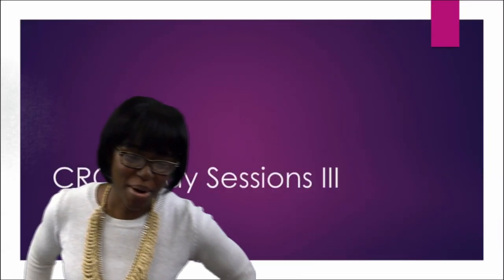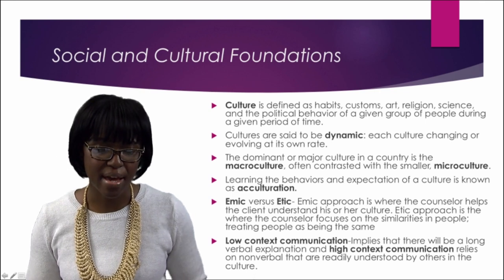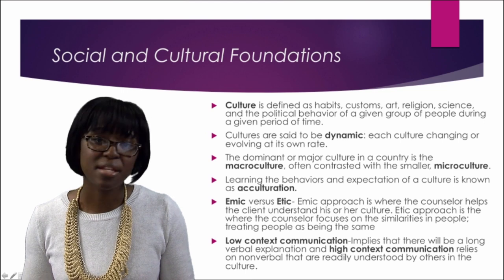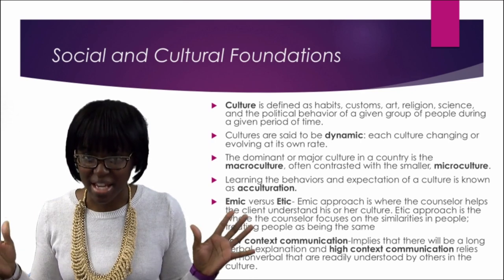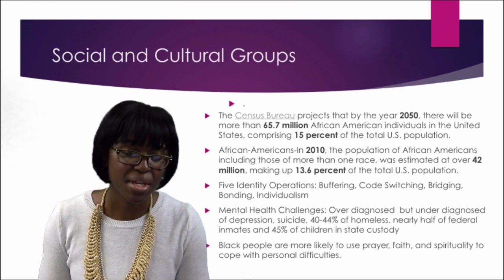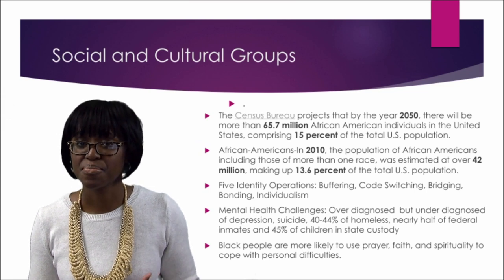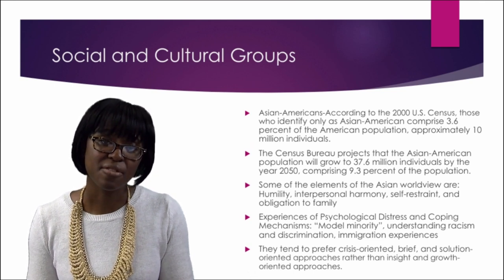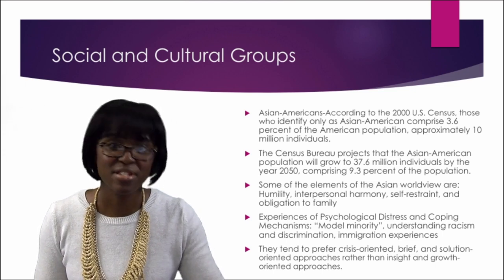CRC Study Session 3a with Dr. Adrienne Robinson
This study guide for the Certified Rehabilitation Counselor exam is provided by the Rehabilitation Counseling Program in the University of Arkansas at Little Rock's College of Education and Health Professions.